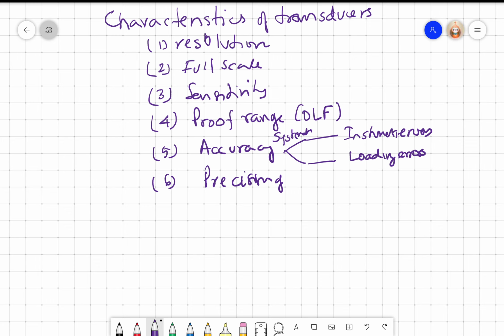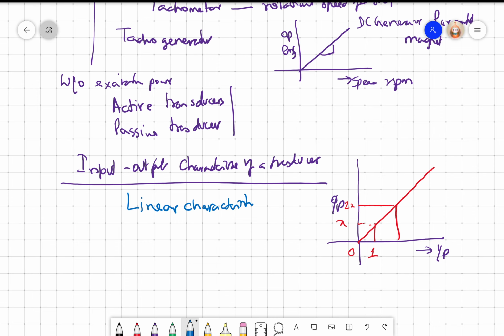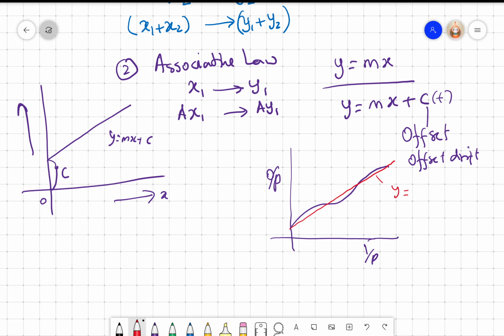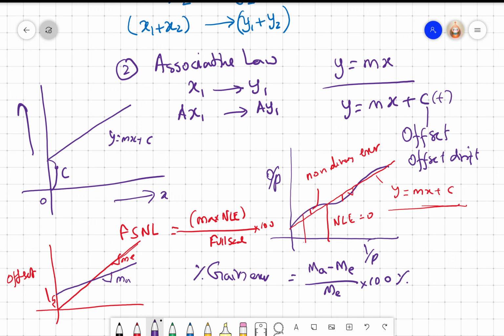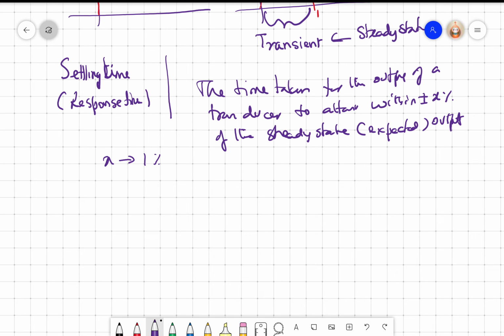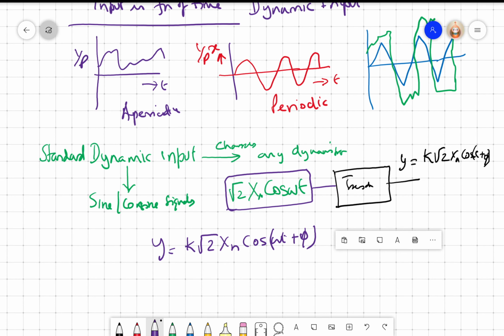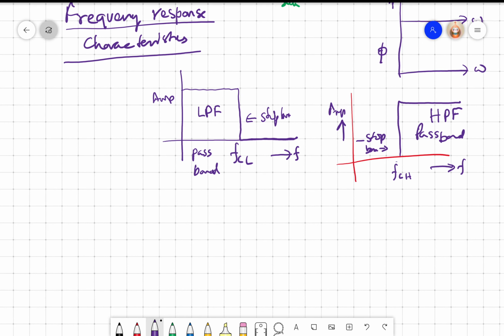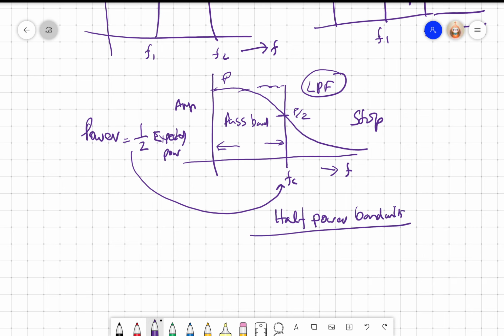EE6403 Transducers Lecture 4